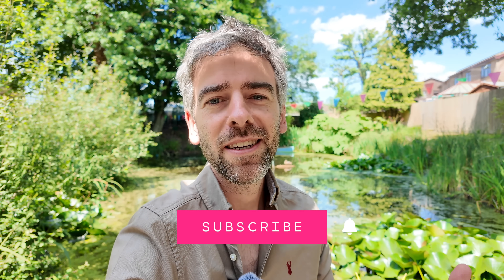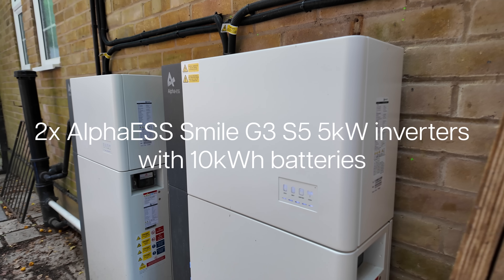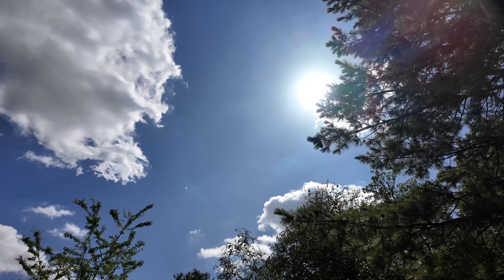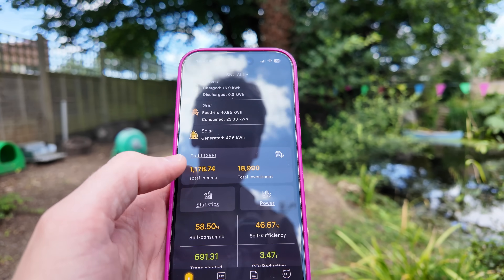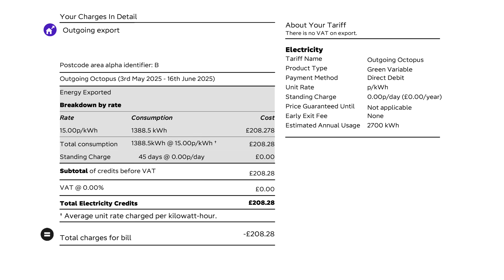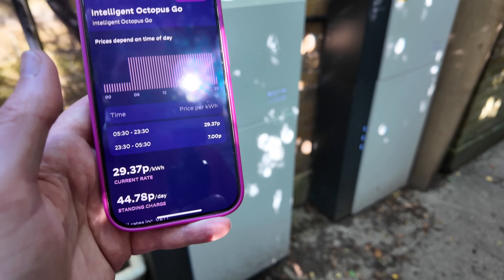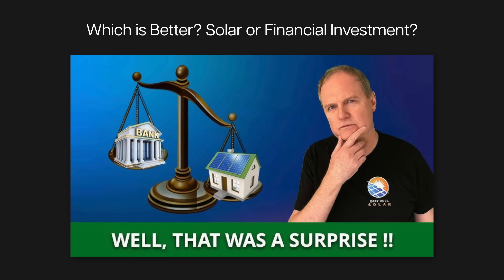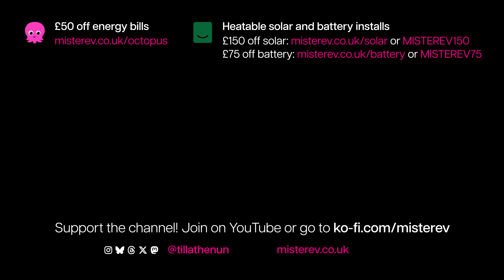Wish we'd done it sooner! Solar and battery export: how much have we made?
Our system was installed back in April and, although we hit a couple of bumps with it, we’re thrilled with how it’s been performing. Here’s how much profit we’ve made from exporting.

This video is *just* about profit from export. I'll be doing another showing the savings we've made load shifting as well but I'm waiting for Alpha to fix something first so I can give you accurate numbers.

MISTEREV150

MISTEREV75

Our kit:
• 30x REA Fusion2 450w bifacial panels
• 2x Alpha ESS Smile G3 inverters joined in parallel, with a total of 20.2kWh battery storage.

☀️ Watch @GaryDoesSolar for some fantastic videos about solar panels and batteries. It won’t be the last time I refer to his videos! His channel is a fantastic resource.

This is the episode I mention in the video about weighing up solar or financial investment

🐙 Octopus Energy: £50 off (or quote "free-sage-191" to them)

📹 Filmed using DJI Osmo Pocket 3 and Canon R5

Chapters:

00:00 - Intro
00:45 - Why has this video taken so long?
01:13 - Our setup
03:01 - Our solar and battery strategy
03:59 - Alpha issue
04:51 - Our profit from feed-in
07:28 - Payback